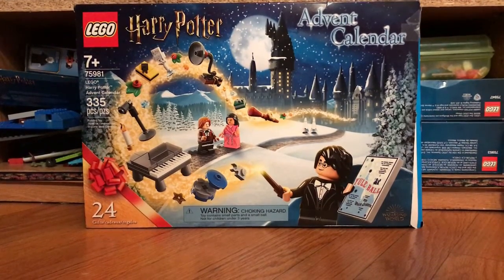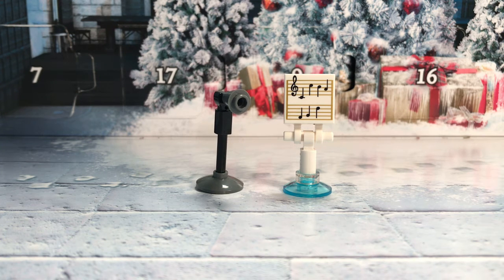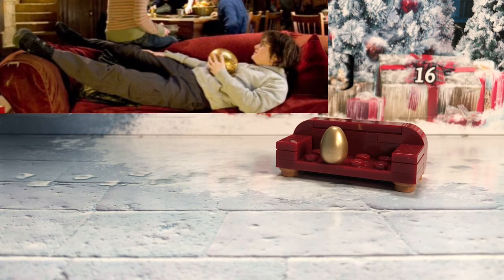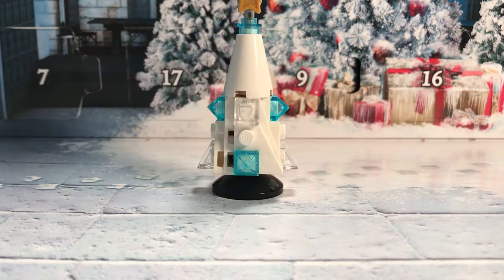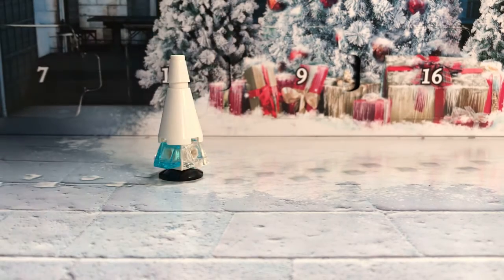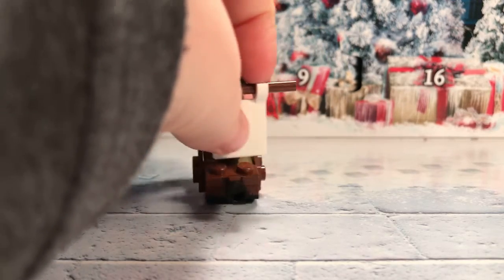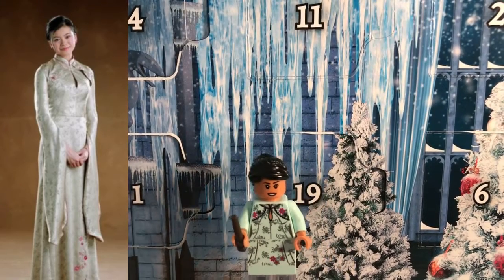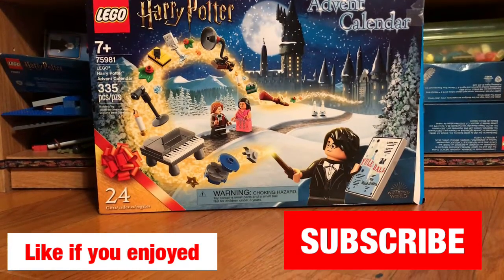LEGO Harry potter Advent calendar 2020 REVIEW| 75981